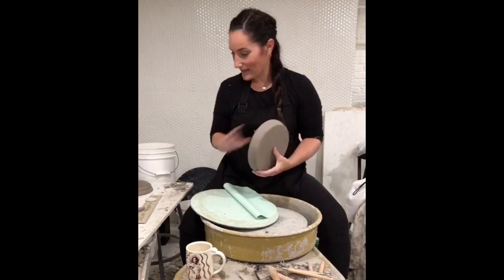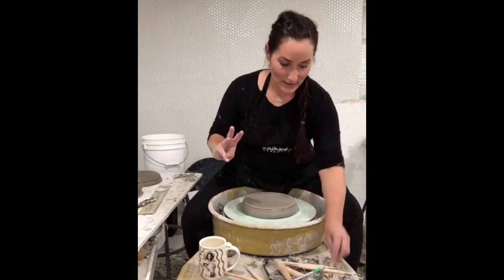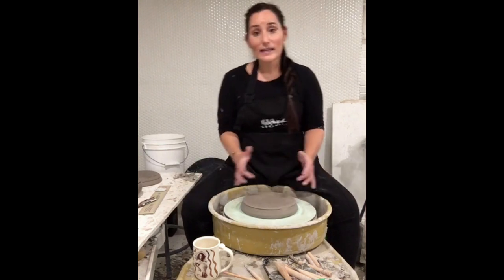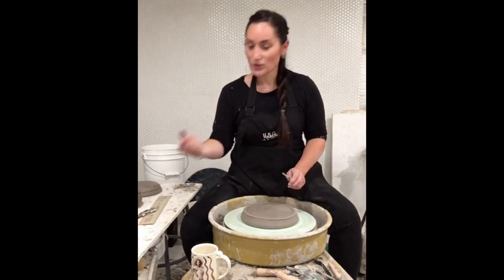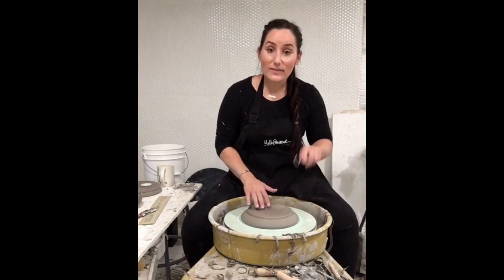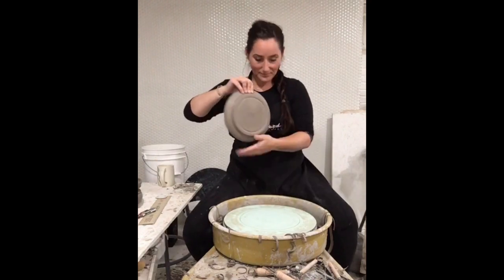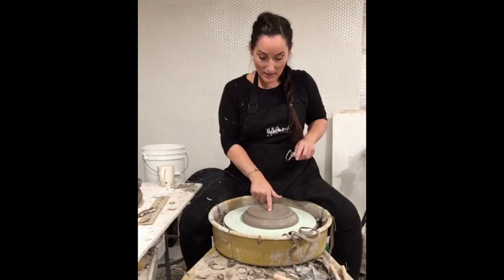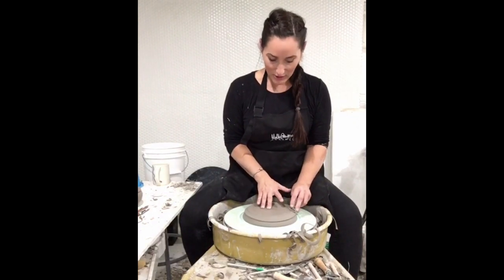Throwing with Molly Episode 29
Trimming! In this solo episode, I trim Jay Ell's pots from last week!
or Instagram @mollysanyourceramics for more!